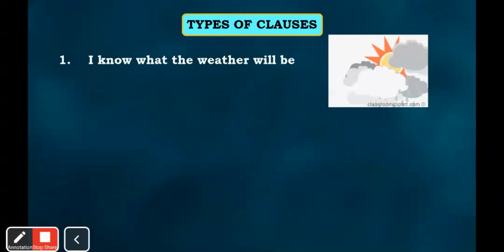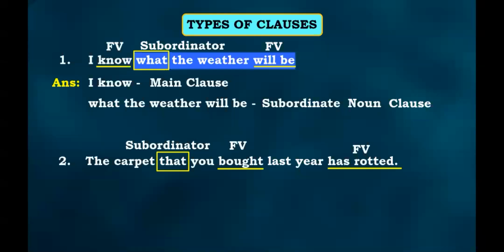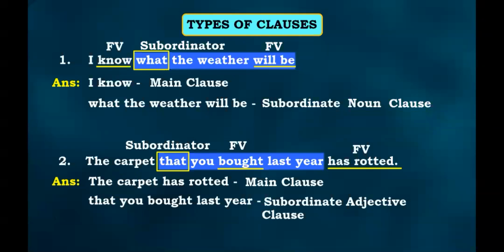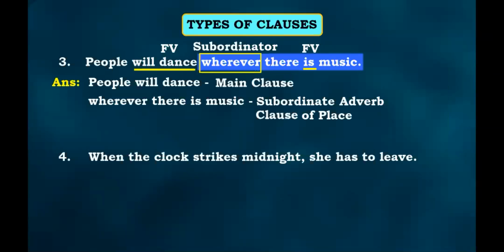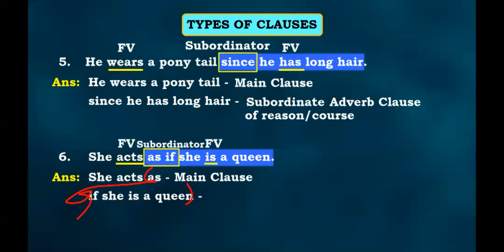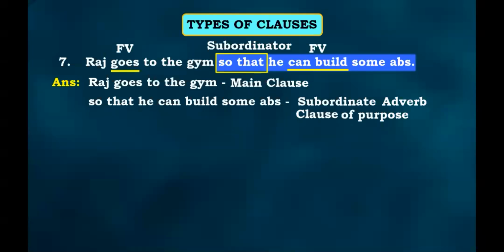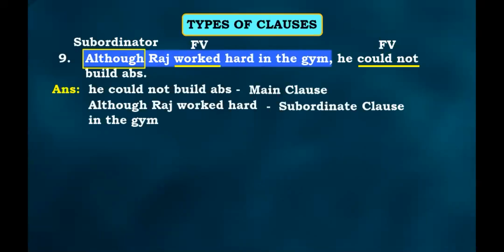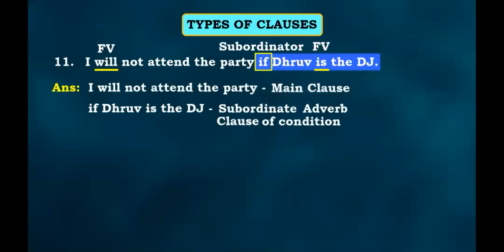8th English. topic clauses 22/12/2020